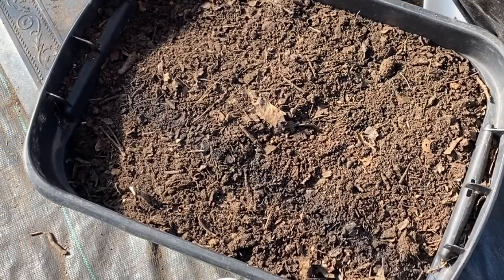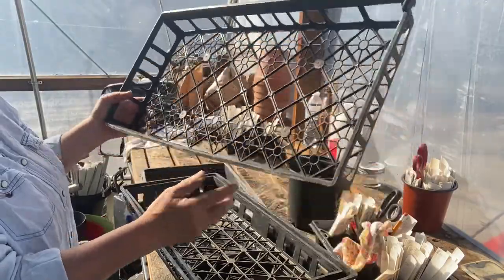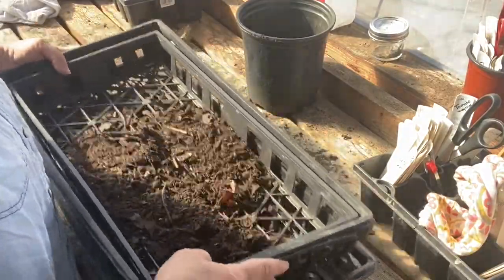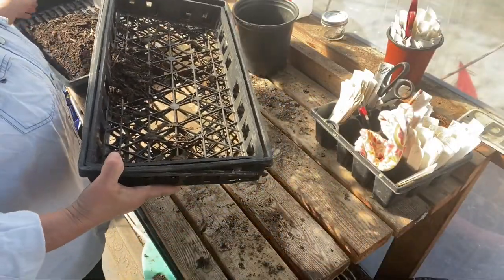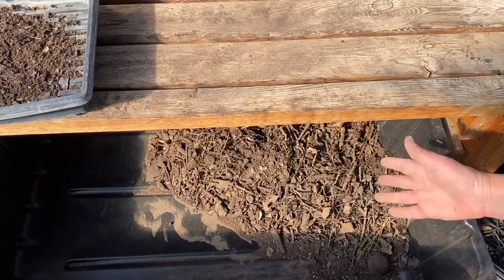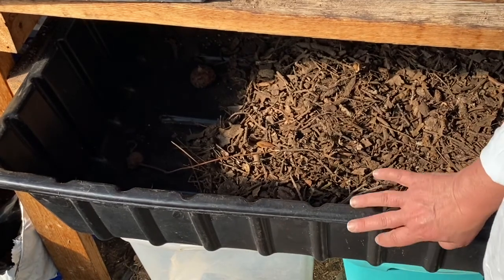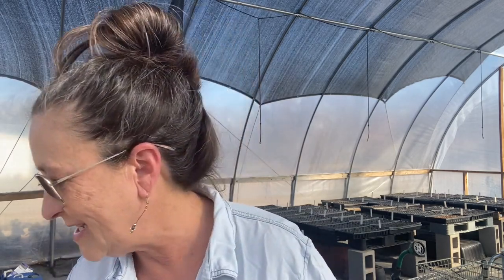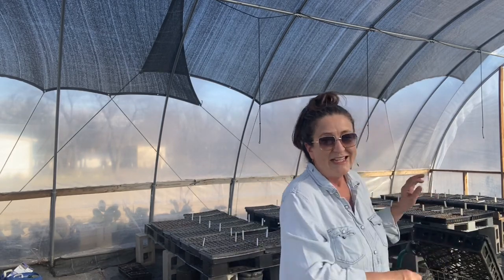How I Screen My Compost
I promised The Ediful Gardens Podcast Listeners I would record this video on how I screen my compost to prepare for mixing my own seed starting mix.  There are many high-tech or "fancy" ways to screen compost, but this is what works for me with what I already have on hand.

00:08  Why and when I don't screen my homemade compost and why and when I do
00:50  What my homemade compost looks like before I screen
01:18  I'm using materials I already have on hand to screen my compost
02:02  Screening the compost and the big material that didn't make it through the "sifter"
02:50  What I will do with the bigger material that is sifted or screen out
03:55  Why I am not making or using any kind of fancier compost screen gadgets
04:30  Why I don't always screen my compost
05:07  I Tell some of the other things I've tried and why they didn't work for me